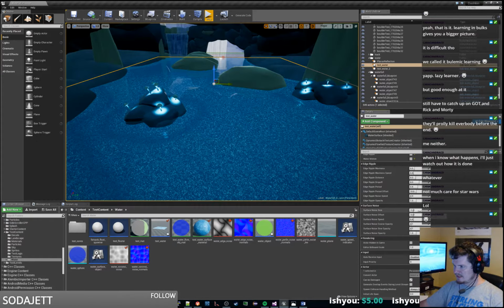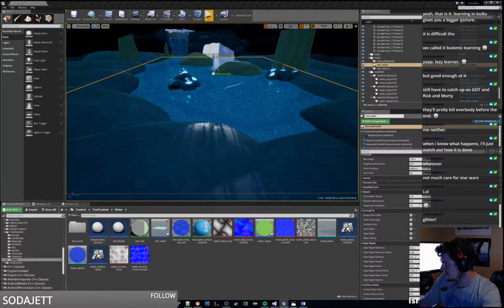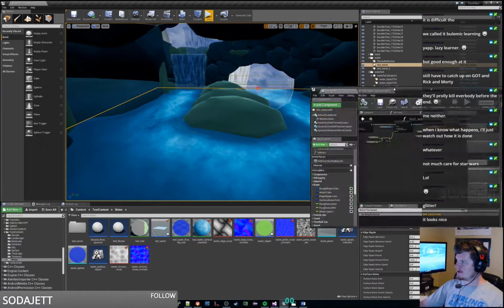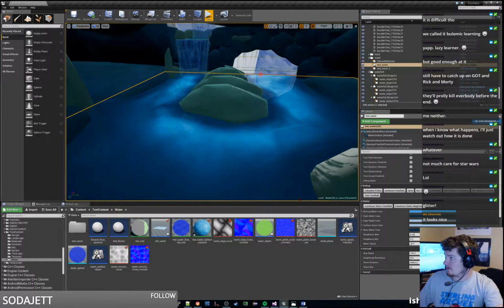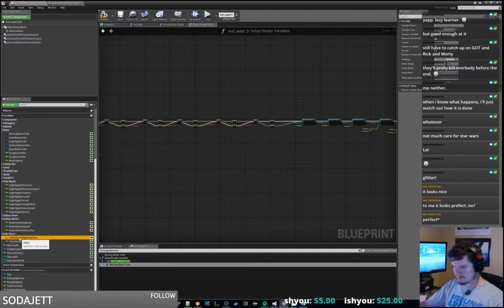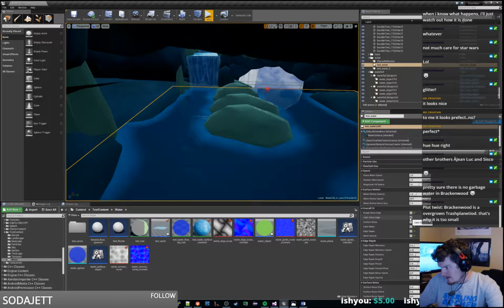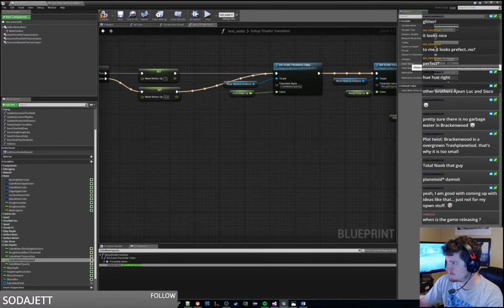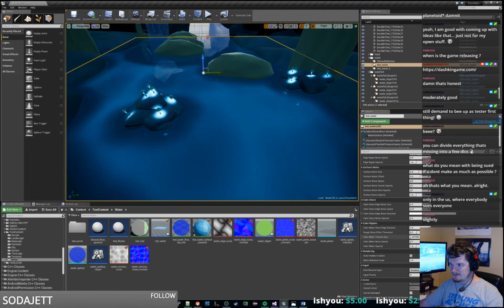ambientenergy101 devs Dashkin 496